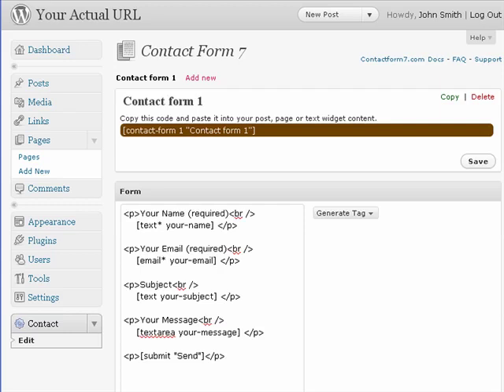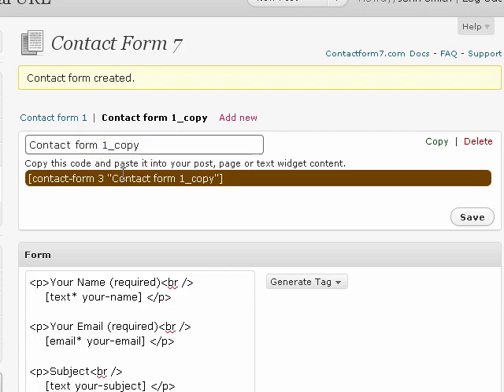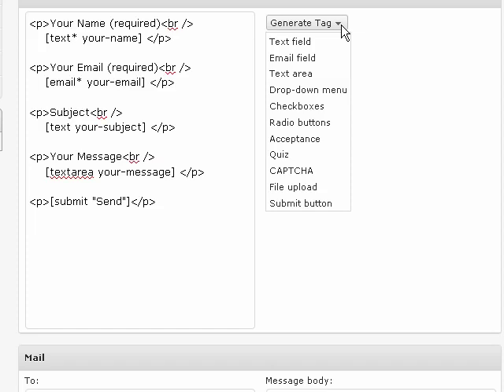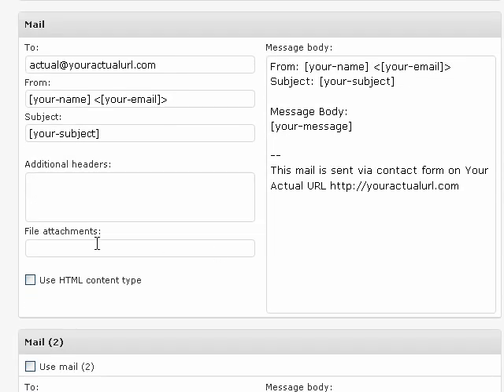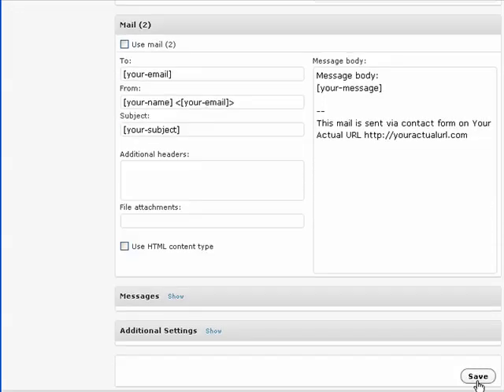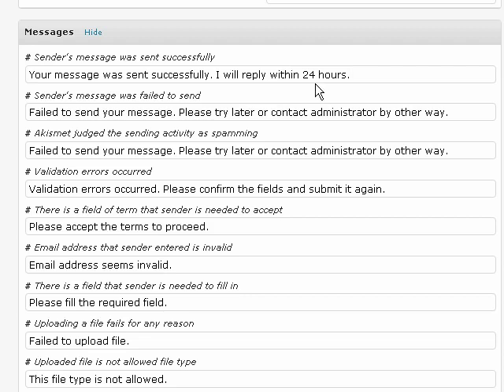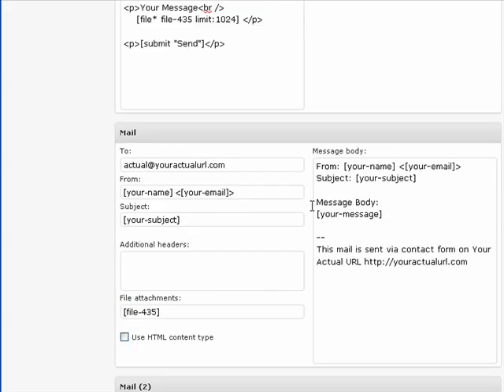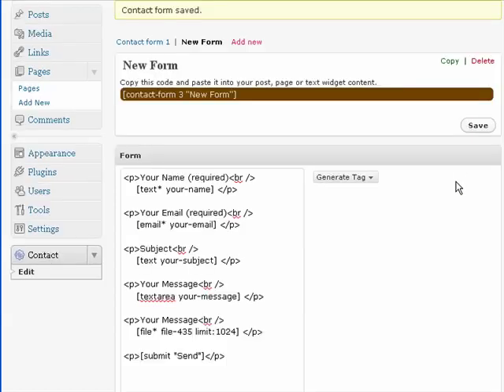wp contact form 2